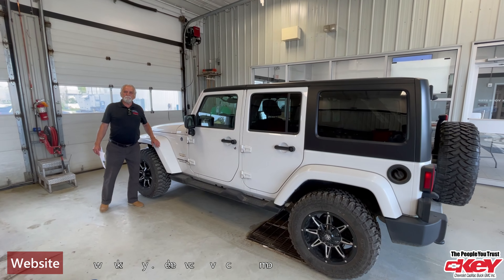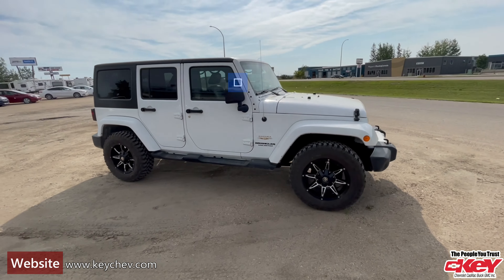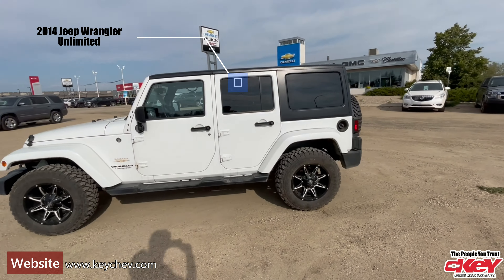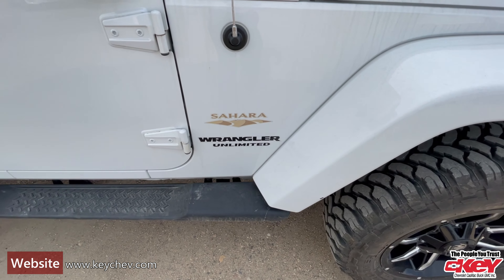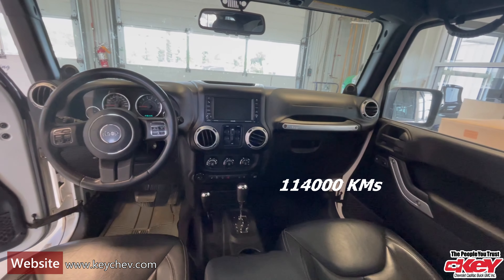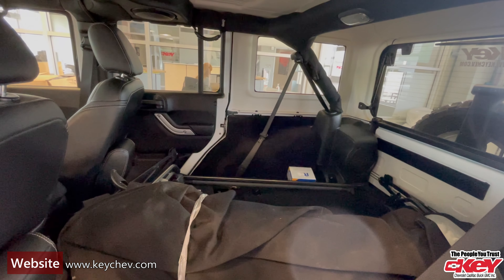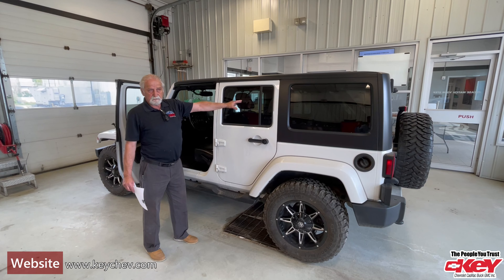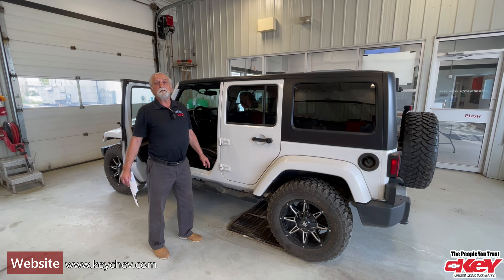2014 Jeep Wrangler Unlimited Sahara..!!